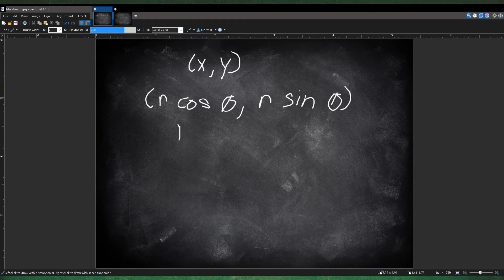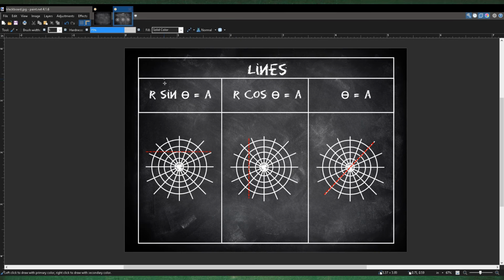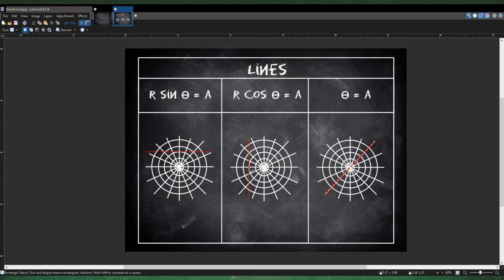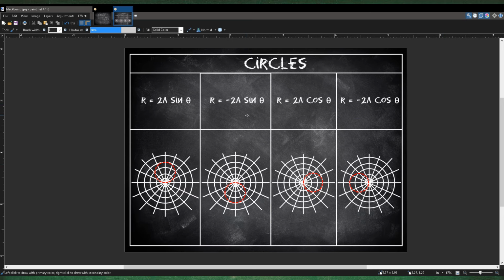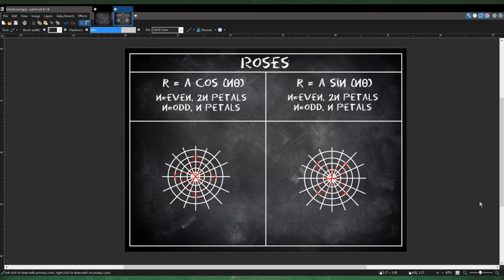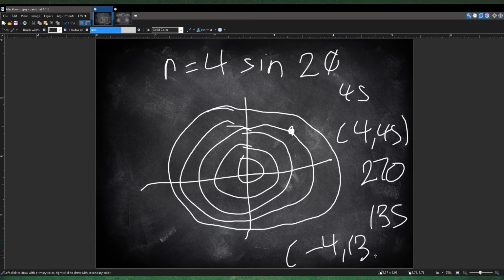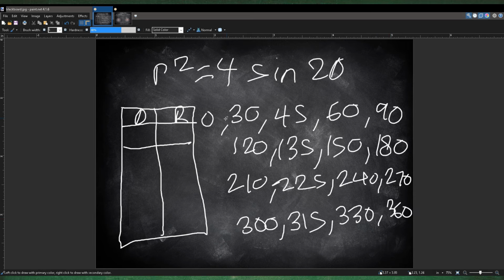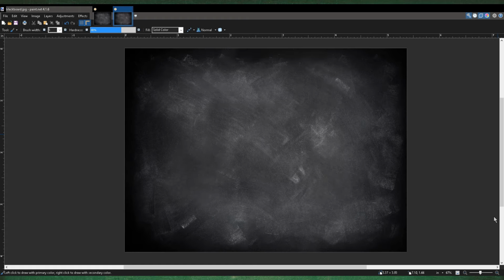Precalculus: Chapter 7 Part 2: Polar Graphs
In this video, The Math Record will cover the 6 main polar graphs:
lines, circles, cardioids, limacons, roses, and lemniscates along with the symmetry test.

Content
Chapter 1: Types of Numbers
Chapter 2: Polynomial
Chapter 3: Other Graphs
Chapter 4: Transformation of Graphs
Chapter 5: Conics
Chapter 6: Sequences and Series
Chapter 7: Polar
Chapter 8: Complex
Chapter 9: Vectors